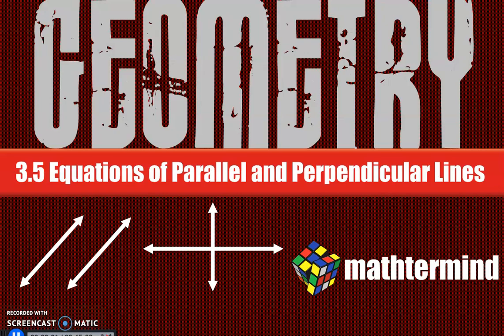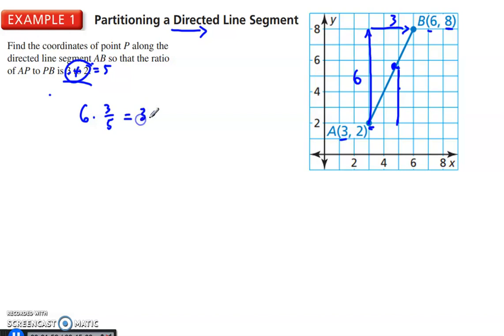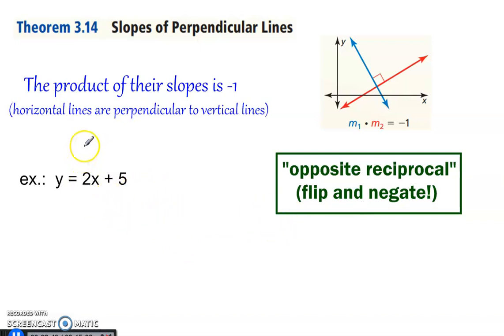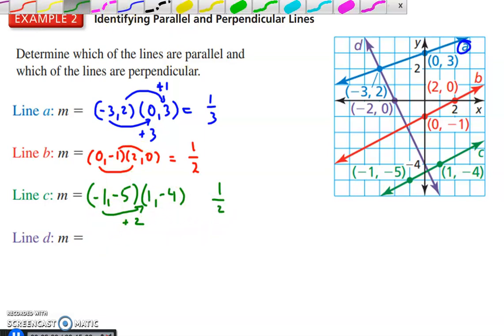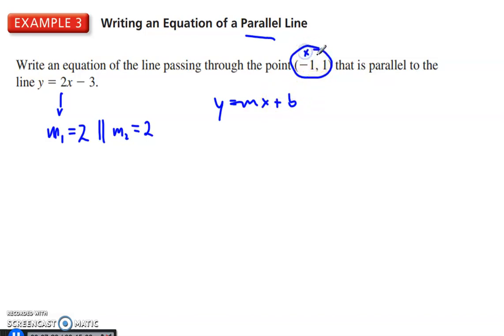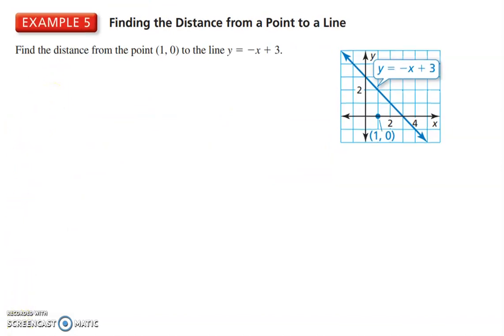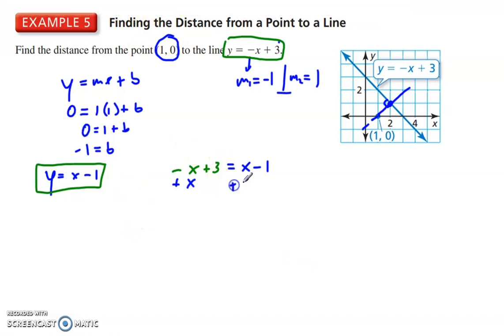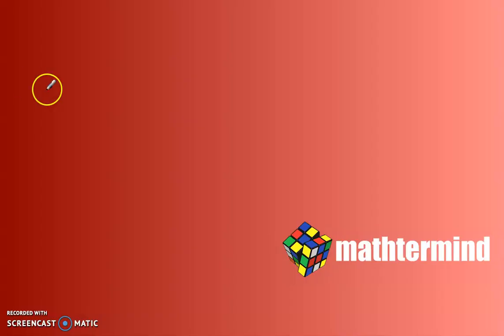BIM Geometry 3-5 Equations of Parallel and Perpendicular Lines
In another fun filled lesson Mr MacFarlane explains how to find the slopes of parallel and perpendicular lines. Additionally you will learn how to write the equations for the lines. You will also learn how to find the distance between a point and a line. So much fun!